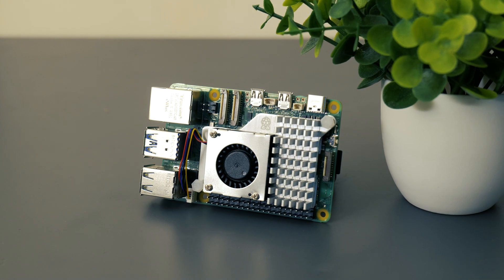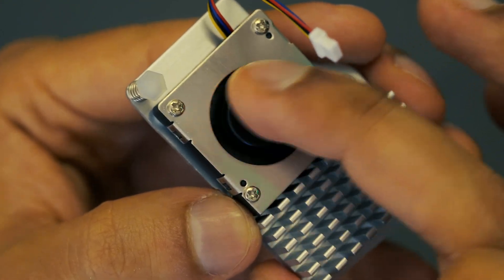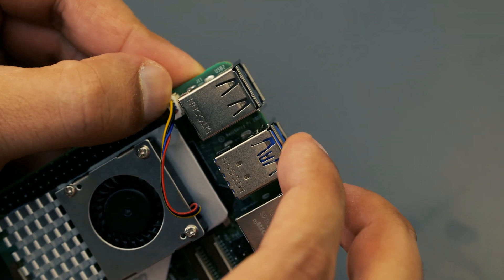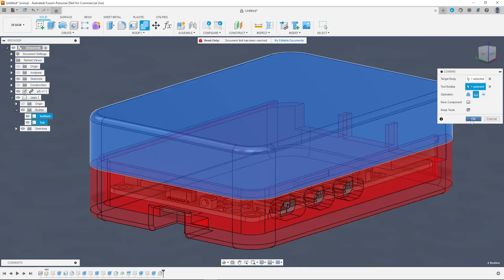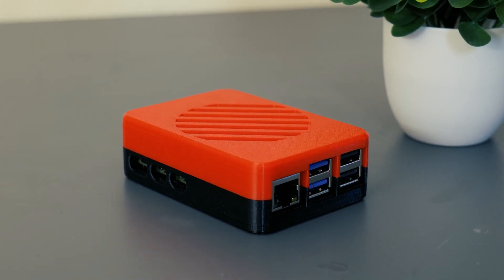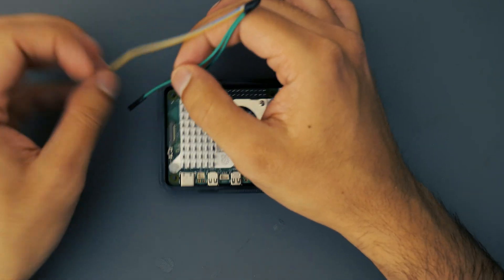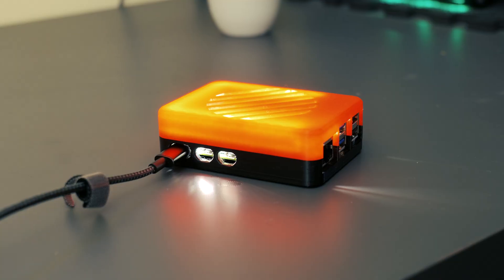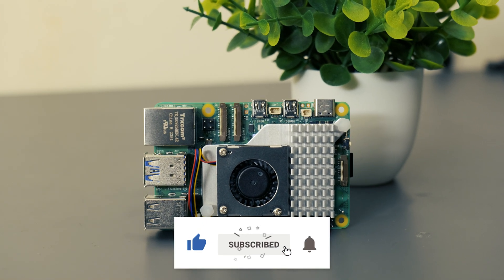The Raspberry Pi 5 // Setup and Upgrade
I was super excited to get my hands on a Raspberry Pi 5. It's the first Pi I've owned, so I'm looking forward to tinkering and coming up with cool projects.

Before that, I wanted to give the Pi some upgrades to help its performance, and its style.

In this video, I'll share how I installed the Active Cooler, designed and 3D printed a case, and installed some LEDs.

TIMESTAMPS

00:00 - Intro
00:55 - Installing Active Cooler
03:04 - Designing and printing case
04:56 - Assembling case
06:10 - Setting up LED strip
07:50 - Setting up Raspberry Pi OS
09:18 - Outro

LINKS

- Download the Raspberry Pi Imager to install the OS